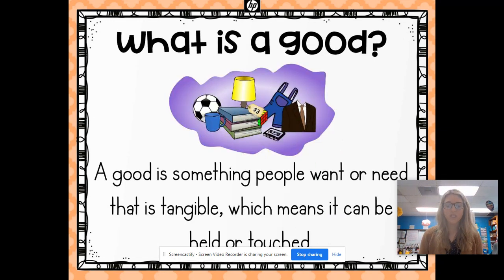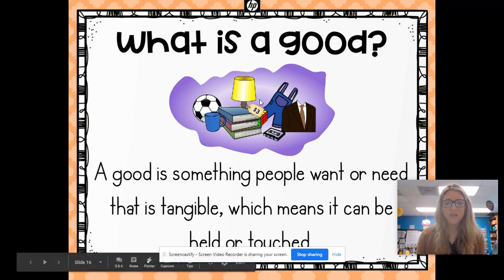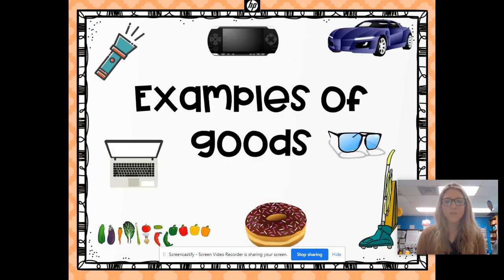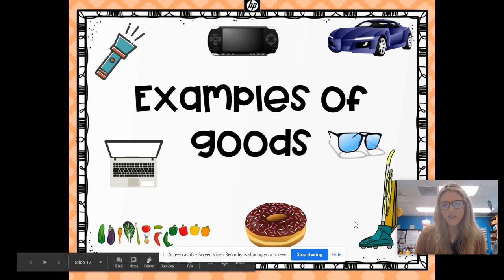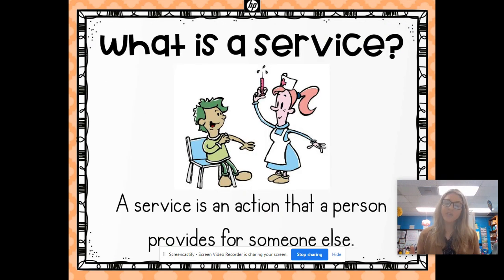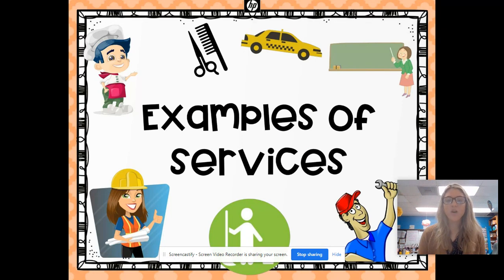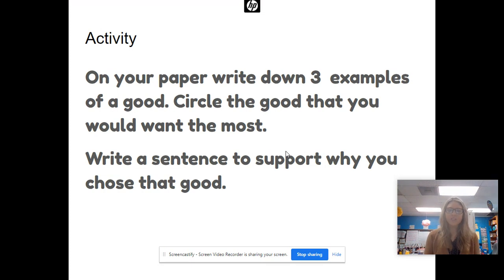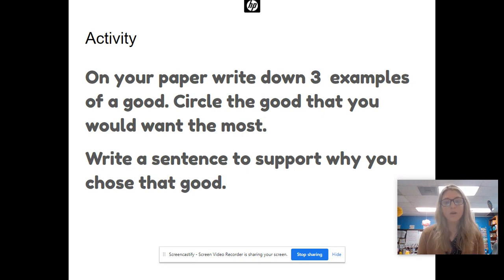Third Grade Social Studies - Lesson 3